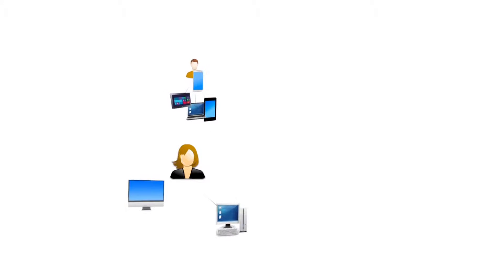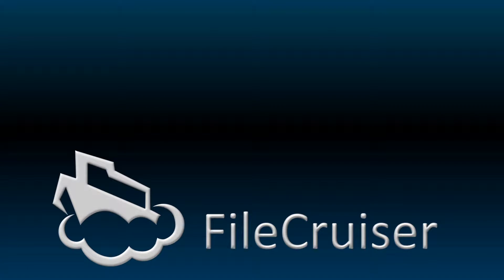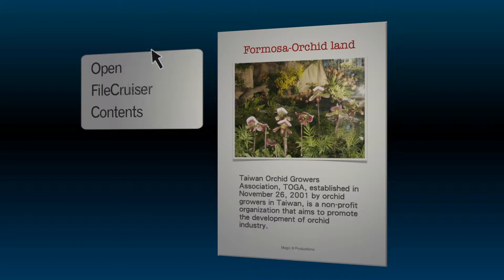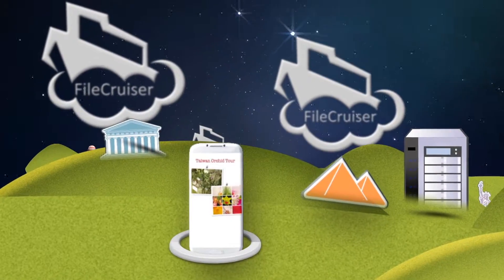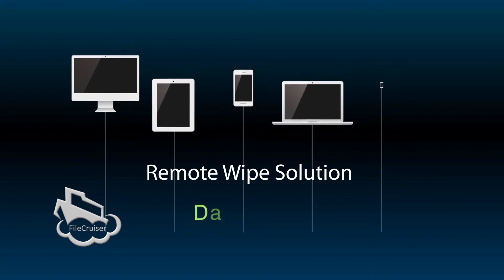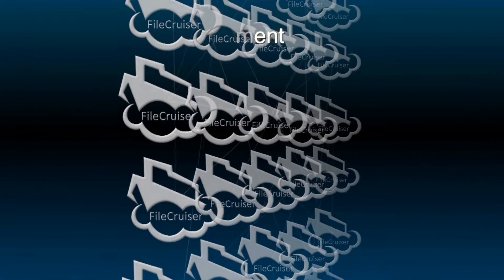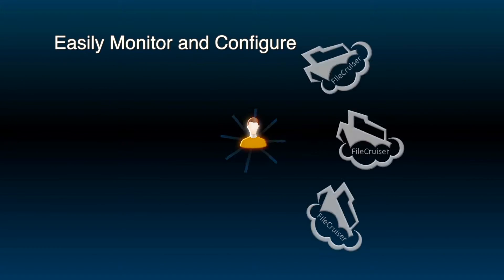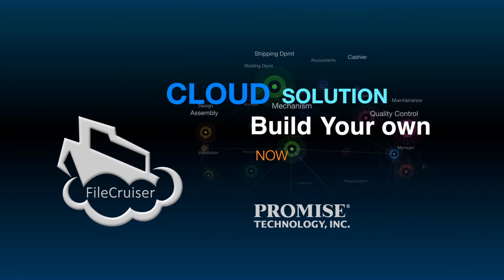Cloud solution: Build your own now from Promise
Hammer is a distributor for Promise, the inventor and leader of RAID engine technology. Promise will be at Storage Focus 2015 presenting one of the break-out sessions on How RAID optimisation can grow your business.